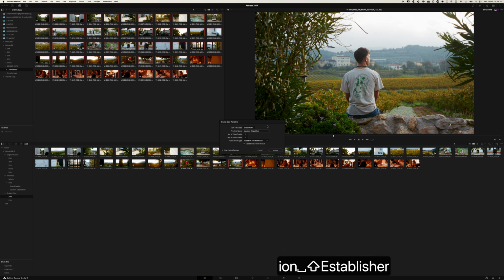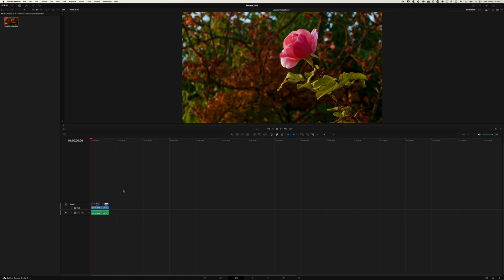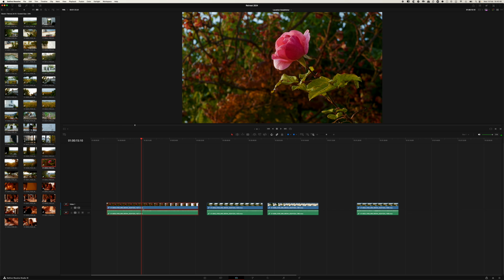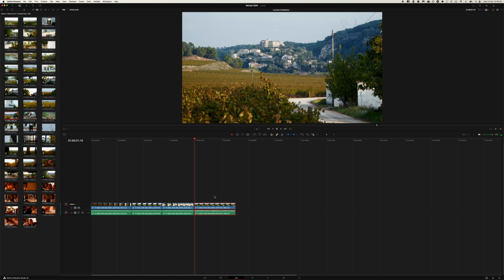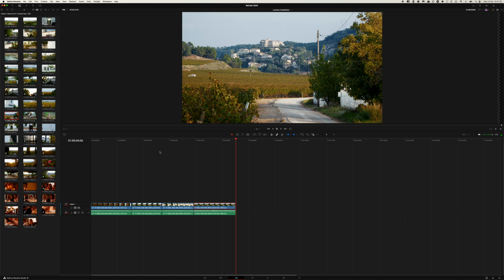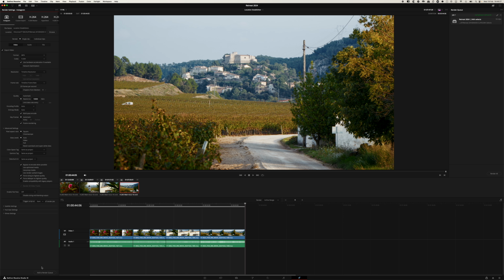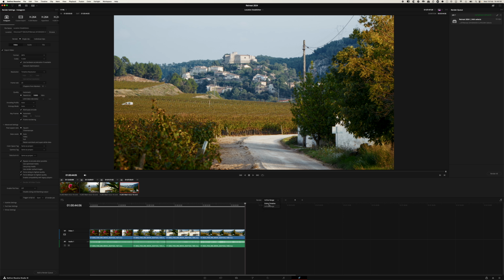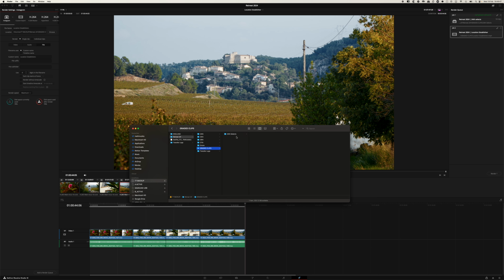Exporting for Davinci